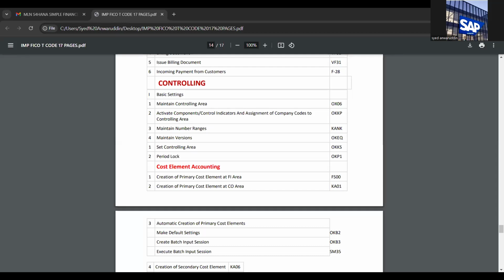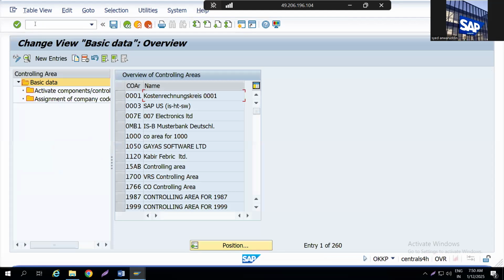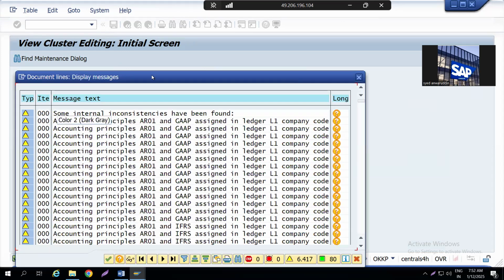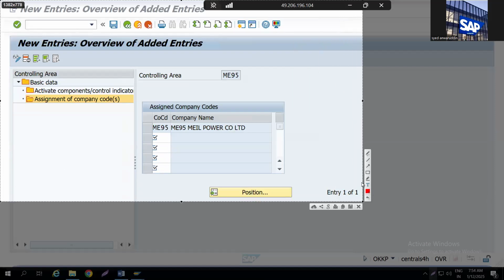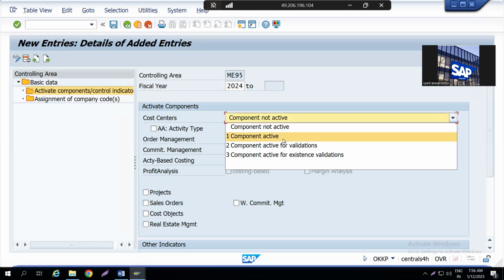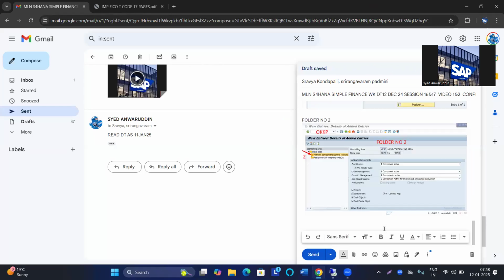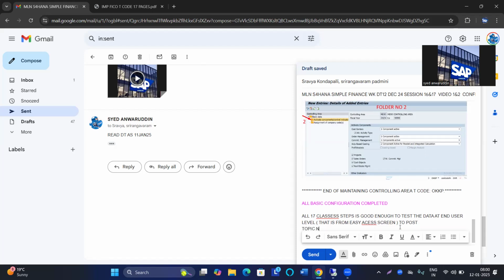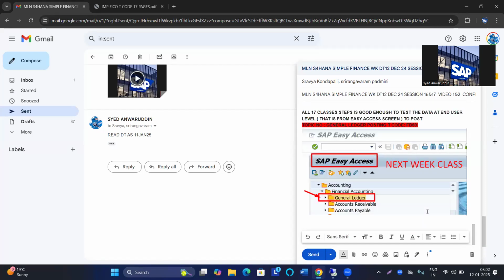SAP FICO Class 2 | Deep Dive into Financial Accounting & Controlling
Welcome to SAP FICO Class 2! In this session, we delve deeper into the core functionalities of the SAP Financial Accounting (FI) and Controlling (CO) modules. This class is designed to build on the foundational knowledge covered in Class 1 and provide you with a practical understanding of advanced features and real-world applications.

The Financial Accounting (FI) module ensures compliance with international accounting standards while streamlining processes such as general ledger management, accounts payable and receivable, and asset accounting. We will explore how to configure key settings, manage financial data, and generate accurate reports for decision-making.

The Controlling (CO) module focuses on internal financial control, helping organizations monitor costs and optimize resources. This session includes an in-depth look at cost center accounting, profit center management, and budgeting techniques. Additionally, we’ll cover how SAP FICO integrates seamlessly with other modules like Materials Management (MM) and Sales and Distribution (SD).

By the end of this class, you will have gained valuable insights into how SAP FICO supports effective financial management and decision-making in businesses.

🔹 What You’ll Get:

✅ 15+ Years of Expert Faculty Guidance
✅ Placement Support to Boost Your Career
✅ Flexible Offline & Online Training Options
✅ Complimentary Server Access for Practice
✅ Comprehensive Soft Copy Study Material

🎯 Don't miss out on this opportunity to kickstart your career in SAP FICO!

🎓 Kickstart your journey towards becoming a certified SAP FICO professional and unlock exciting career opportunities!